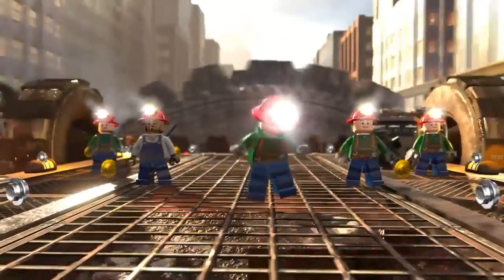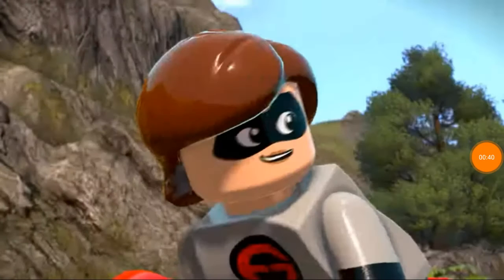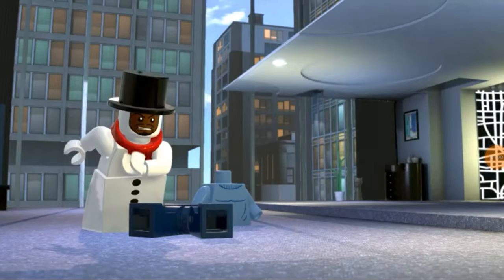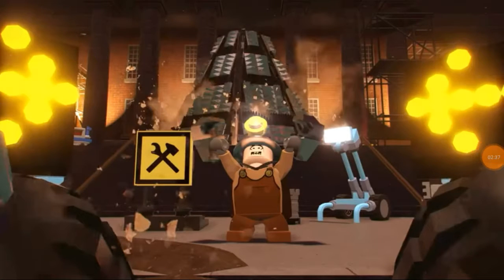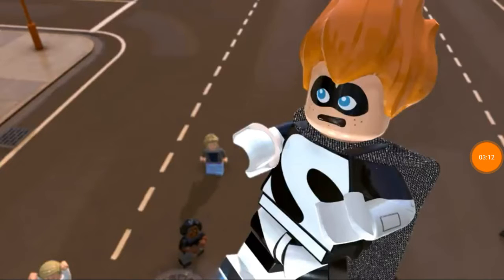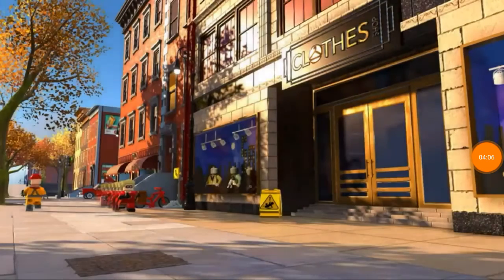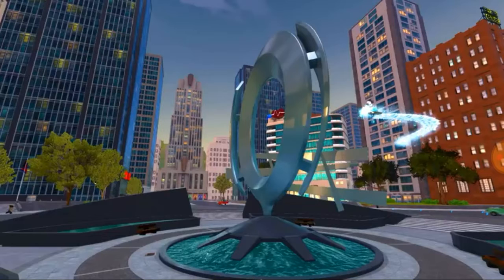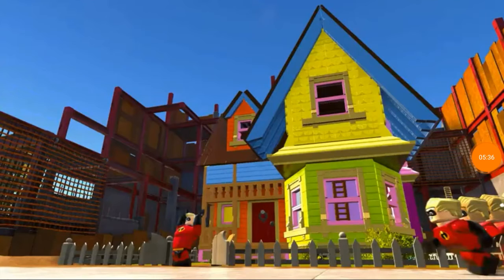Lego Incredible news crime waves breakdown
In this episode i do a break down on the crime waves trailer for Lego Incredibles!